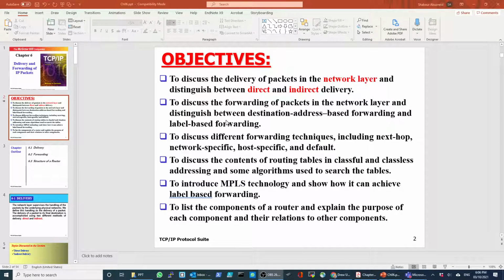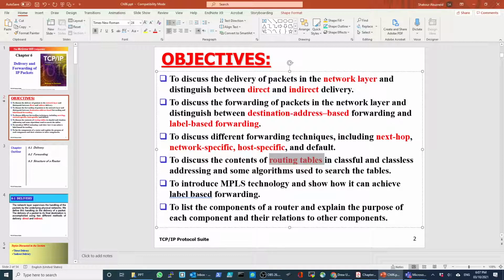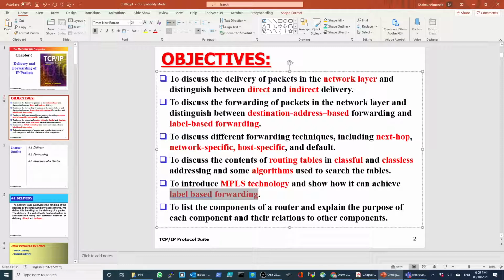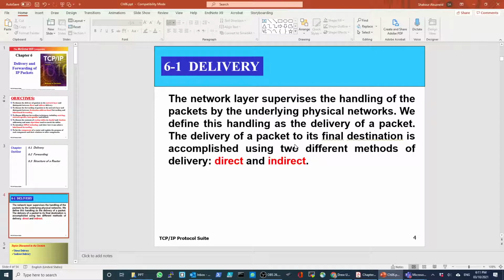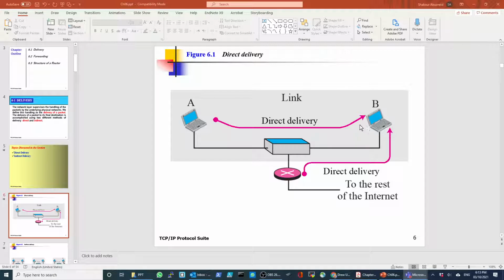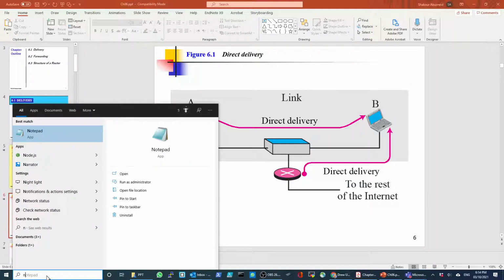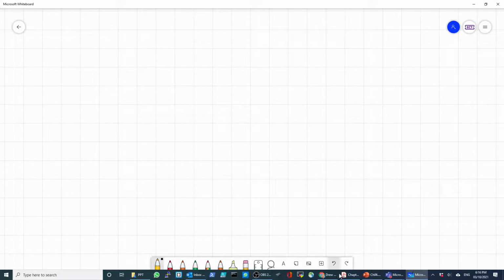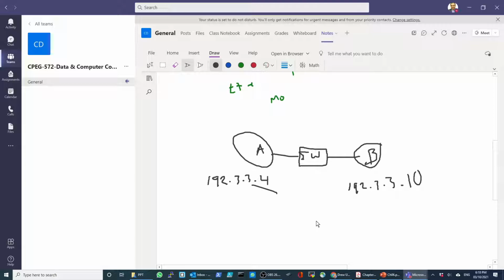DCC - Lecture 6-2